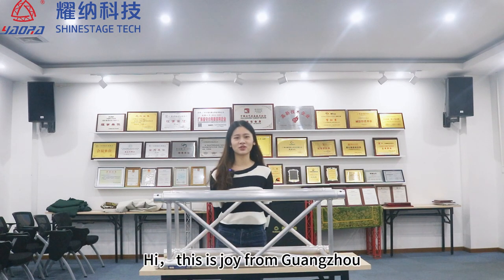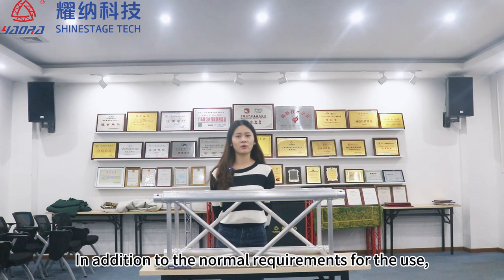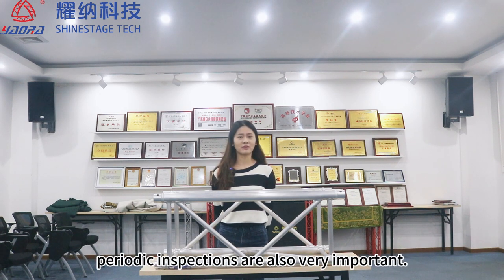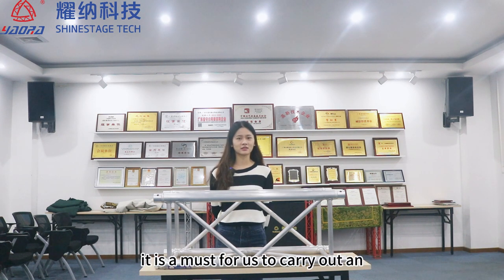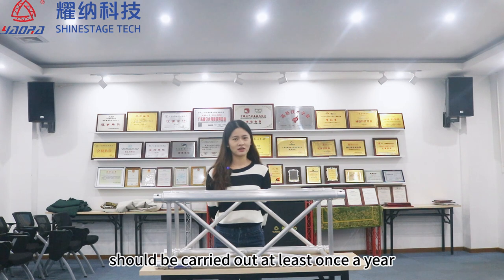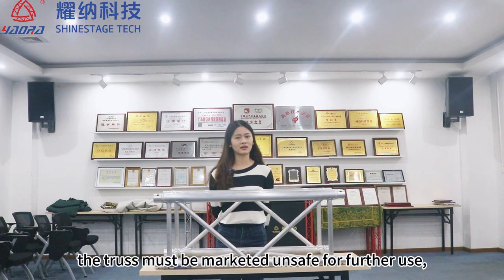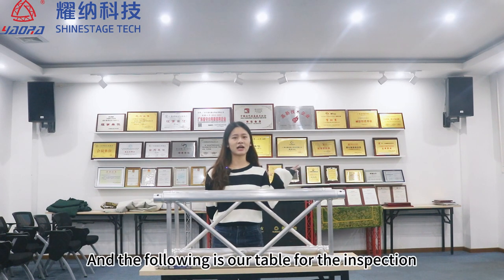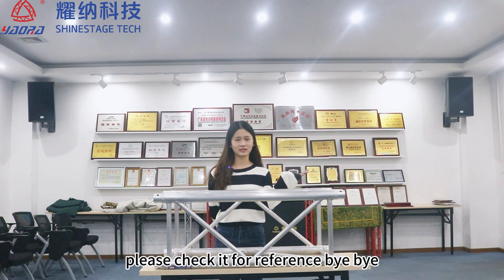shinestage Truss Maintenance Guidelines